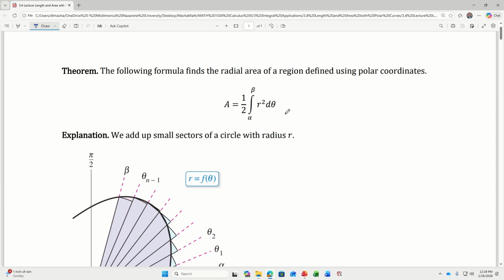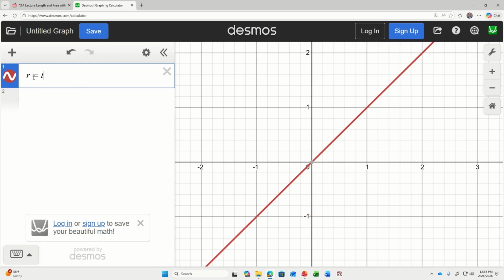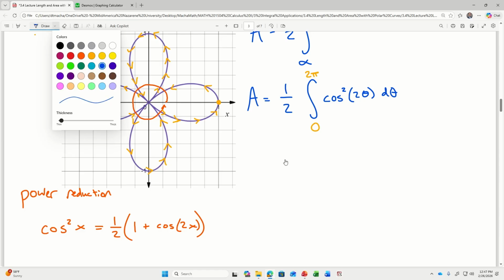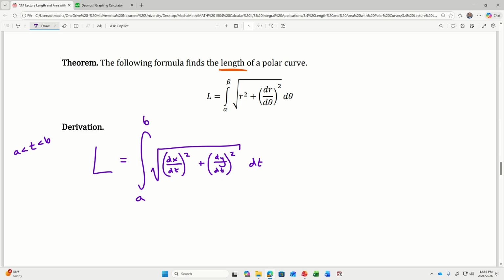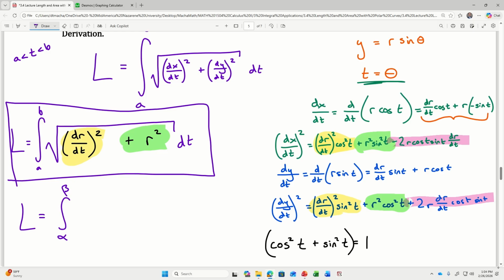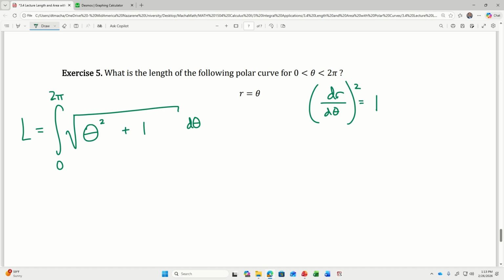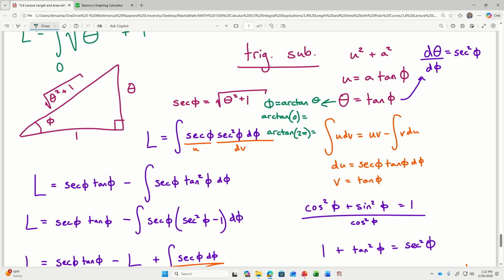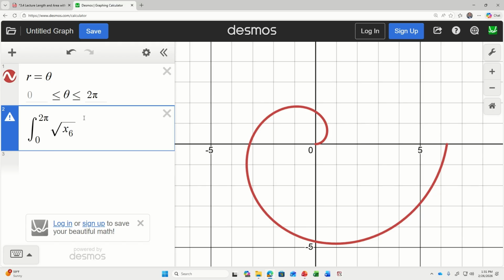3.4 Length and Area with Polar Curves (Calculus II)